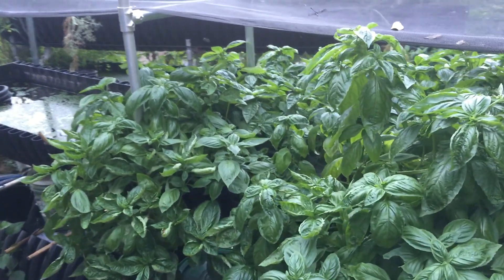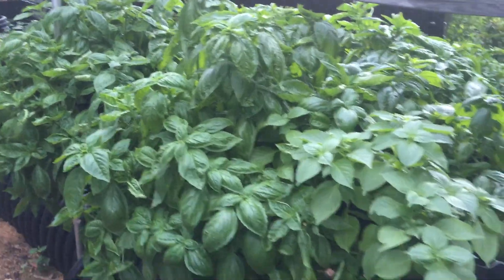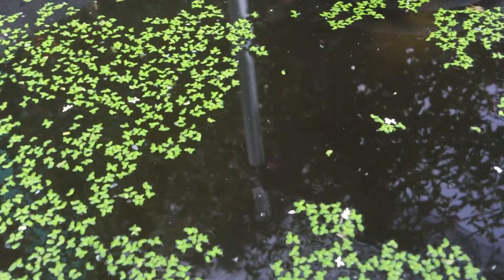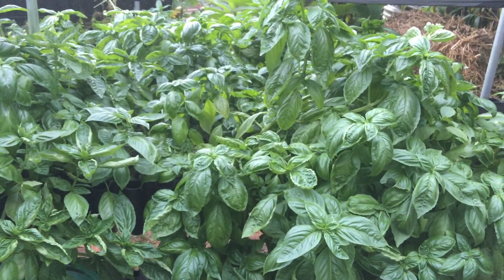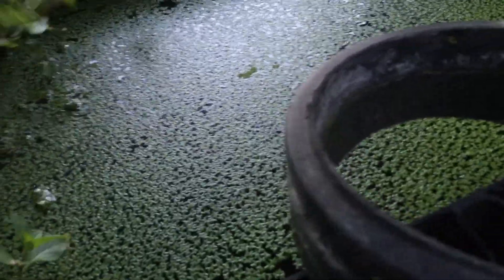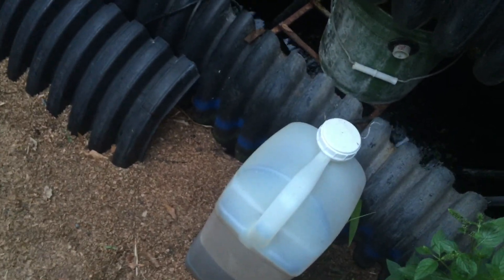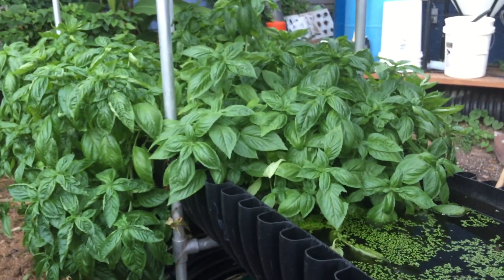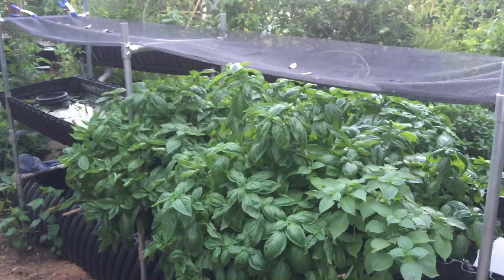Organic Hydroponics; Deep Water Culture, DIY Nutrients, Incredible Basil Plant Growth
This video demonstrates health and prolific growth of organic basil in backyard hydroponic setup. Deep water culture is ideal for basil as it requires minimal effort to cultivate, harvest and reseed.